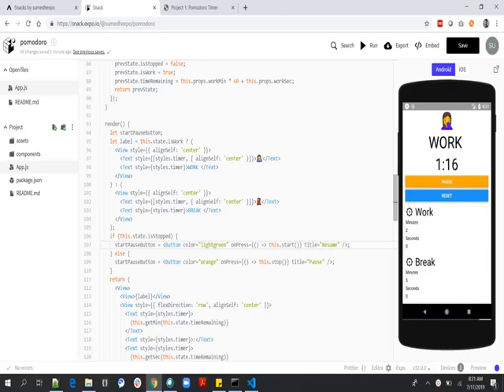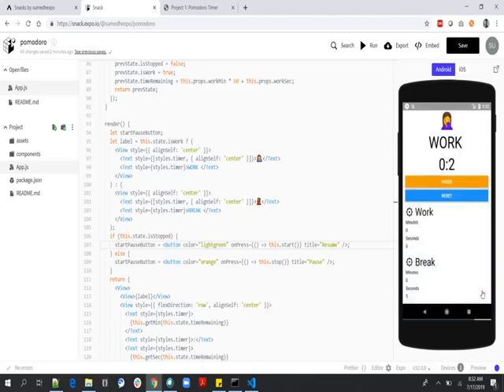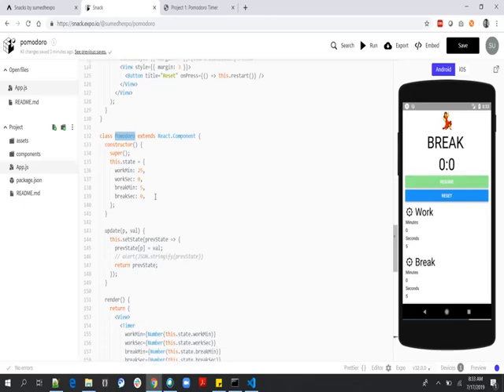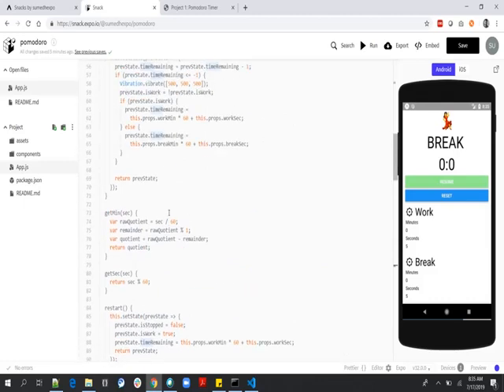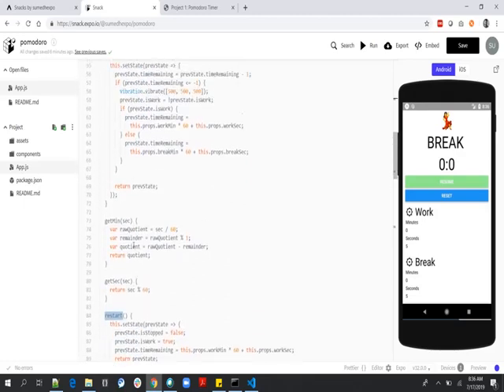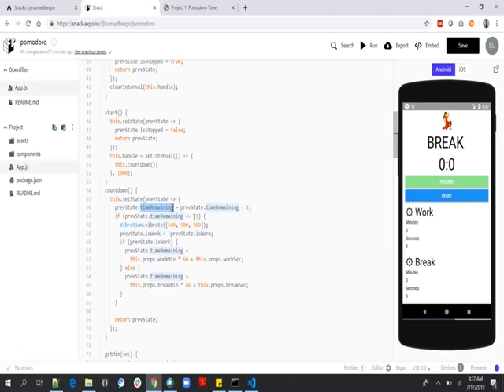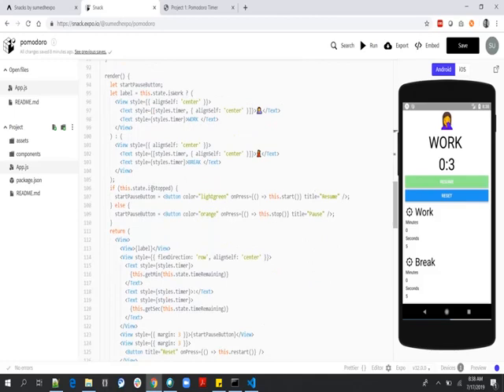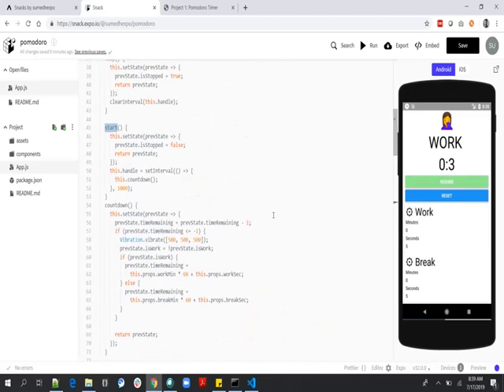CS50m react native Pomodoro app!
Project 1 submision for cs50m